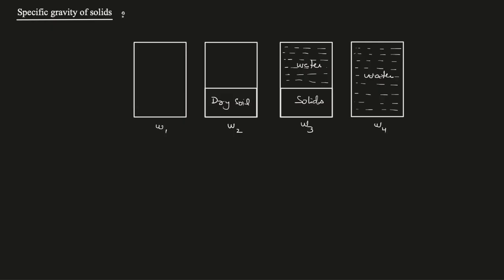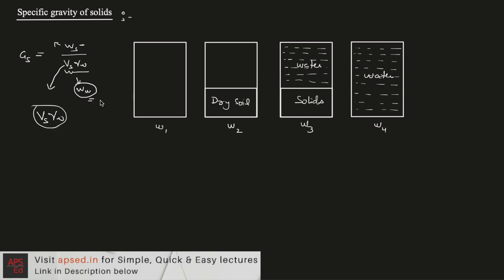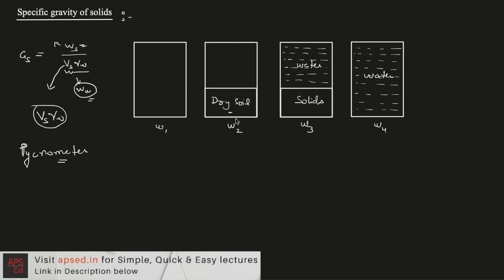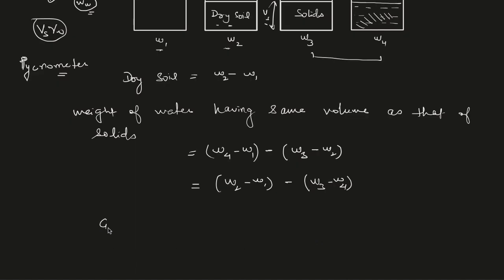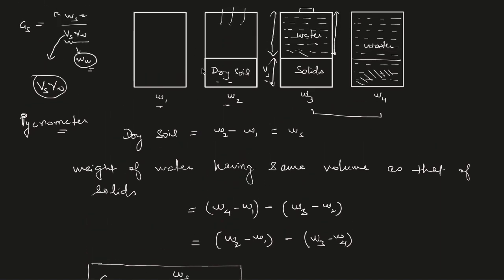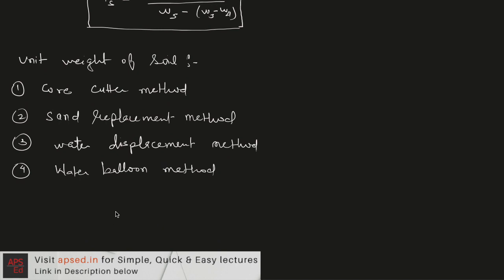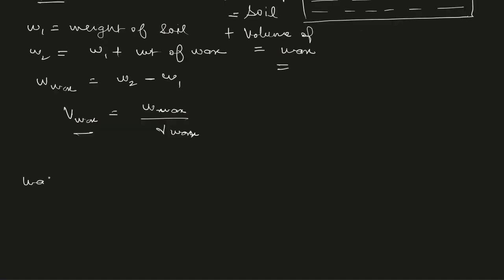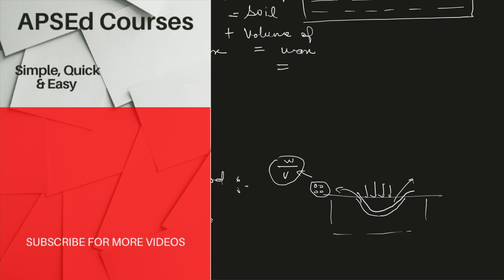Unit Weight of Soil and Specific Gravity Solids | Soil Mechanics | APSEd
Core cutter, sand replacement and other methods to determine soil unit weight and specific gravity!
today for Simple, Quick & Easy Lectures

▸ 1:05 Determination of specific gravity of solids
▸ 5:10 Determination of unit weight of soil
▸ 5:46 Core Cutter Method
▸ 7:49 Sand Replacement Method
▸ 11:02 Water Displacement Method
▸ 14:09 Water Balloon Method

Resources & Links
▸ Assessment Tests
▸ Formula Cards
▸ Exclusive Doubt Support